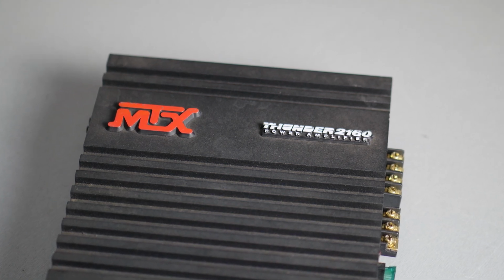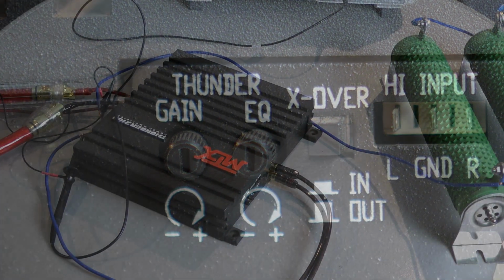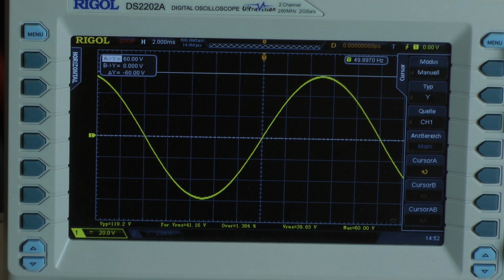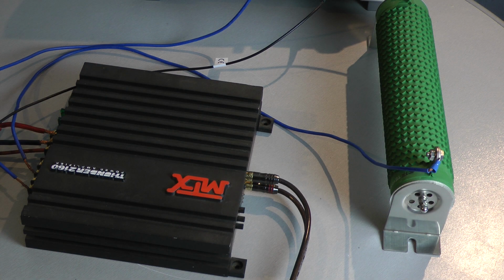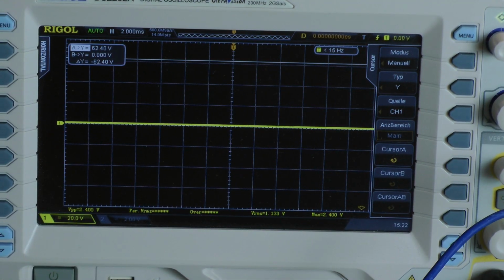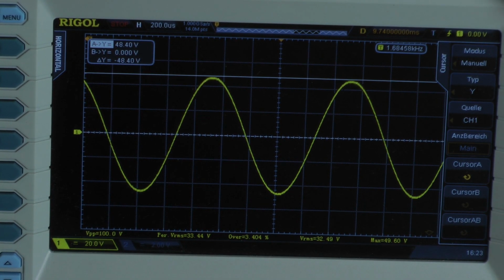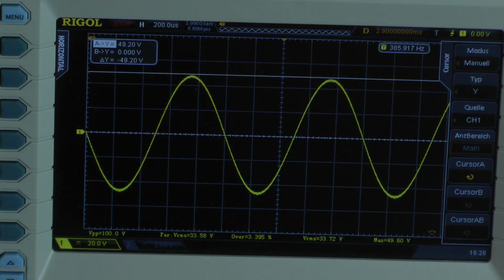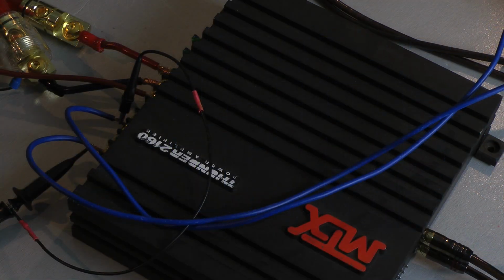MTX Thunder 2160 oldschool car audio 2 channel stereo amplifier amp dyno output power & sound test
This video features a MTX Thunder 2160 car audio amplifier.
The amp was built in 1994.
I bought this amp used and workingh and it didnt power up when it arrived. There was a problem with the power supply rectifier - all legs broke. It was very likey a problem with shipping!
I found out that this amp has been designed by the same Sir who designed some oldschool Rockford Fosgate amplifiers.
The amp has been tested with different sinewave signals for continuous and dynamic power.

the sound demo was provided by @OmegaMetroid93